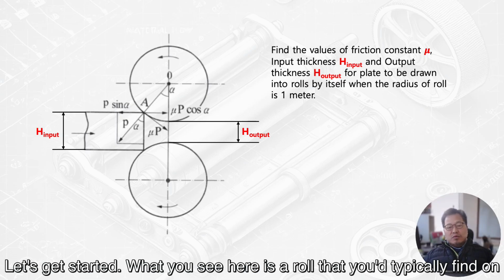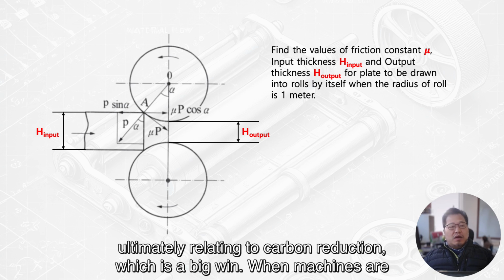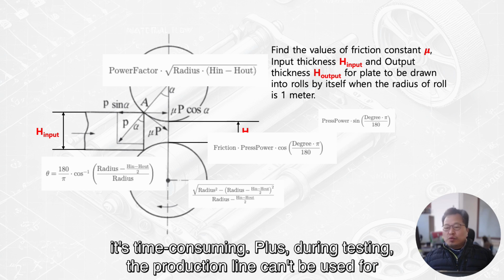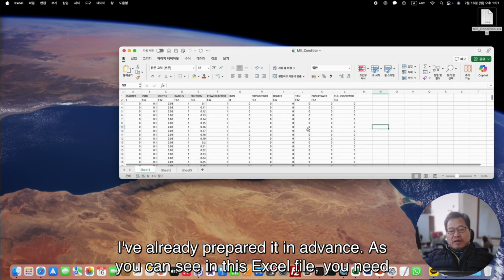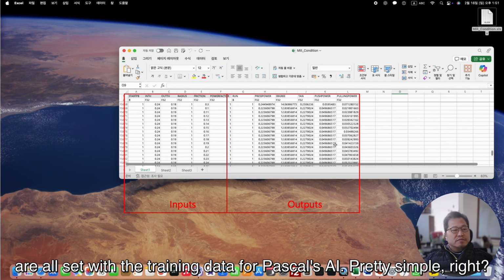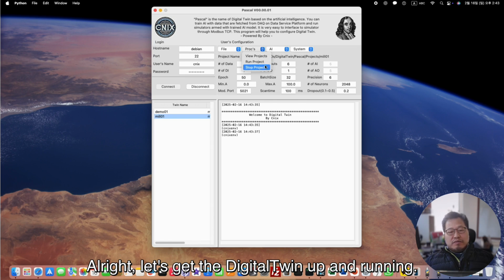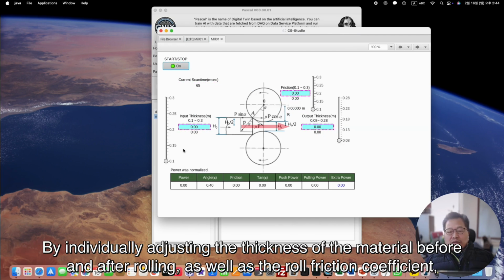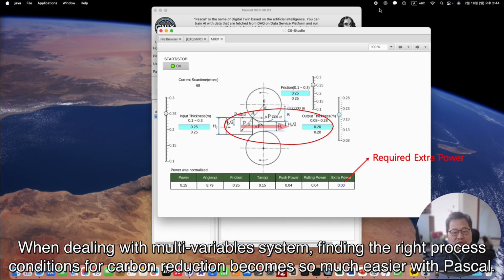FindOptimizedConditions EN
This video shows how to find out the best conditions for manufacturing to reduce carbon using Pascal, Cnix' DigitalTwin.